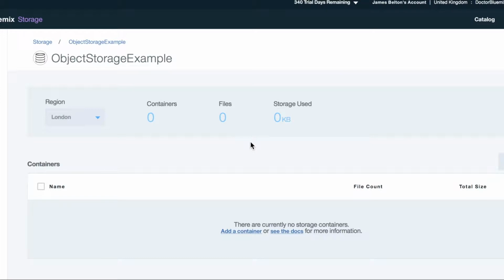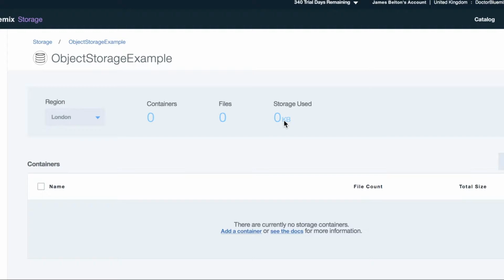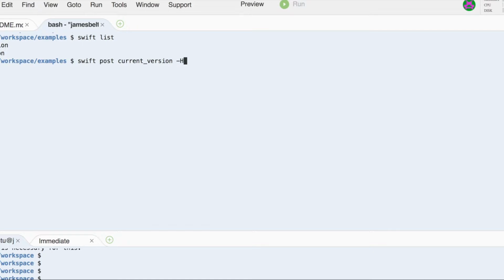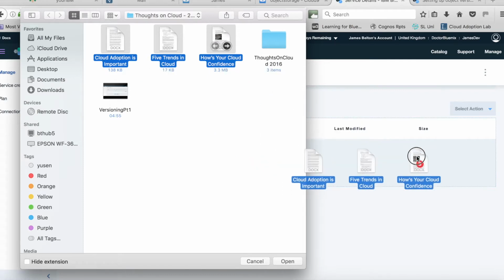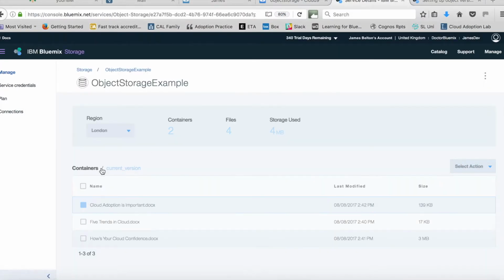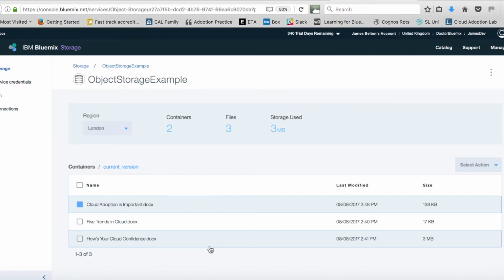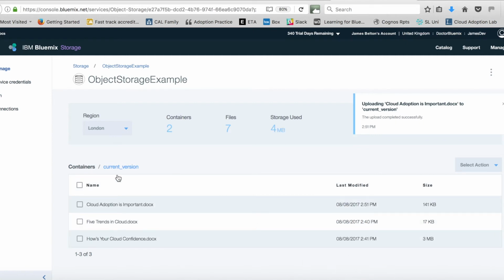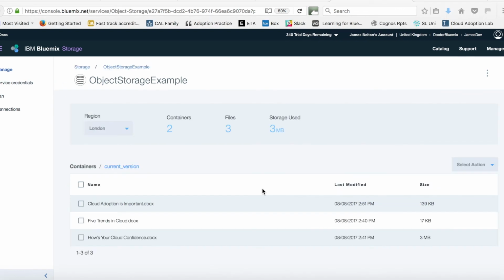How to use Versioning with IBM Bluemix Object Storage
This video runs through how to set up versioning in IBM Bluemix Object Storage.